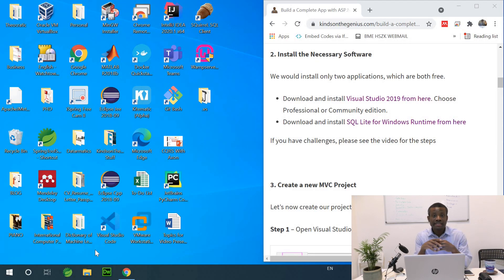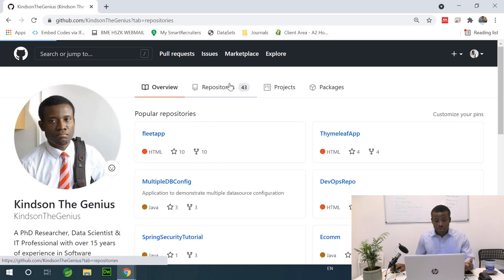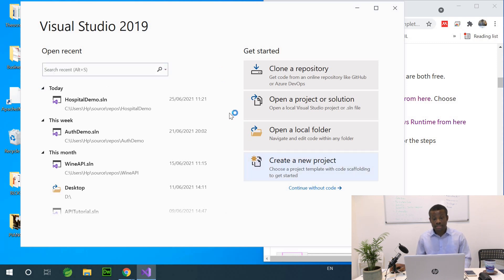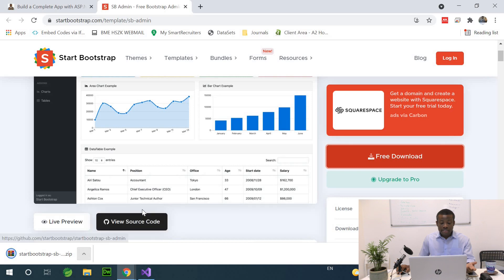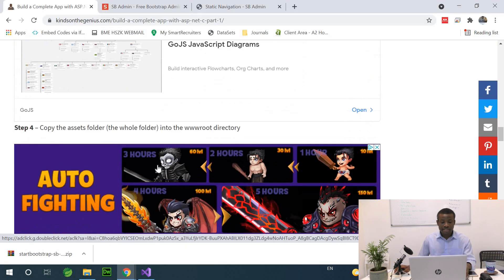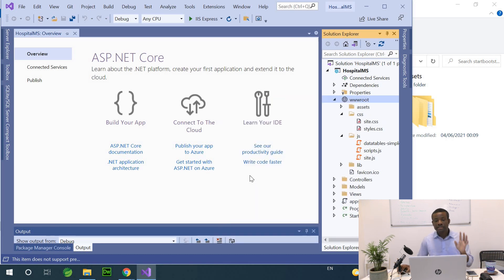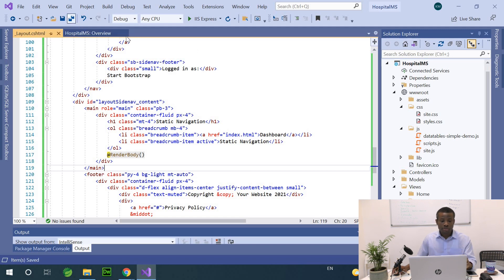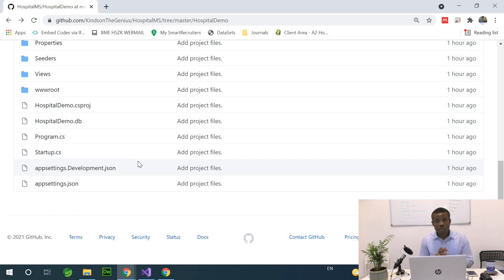Part 2 - Setup (Install Visual Studio, SQL Lite and Create .Net Core Application)